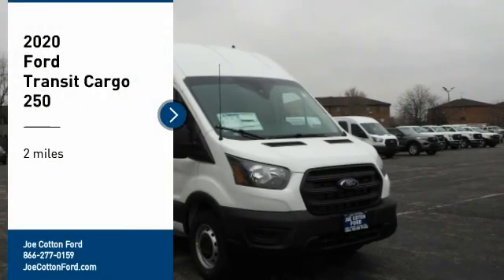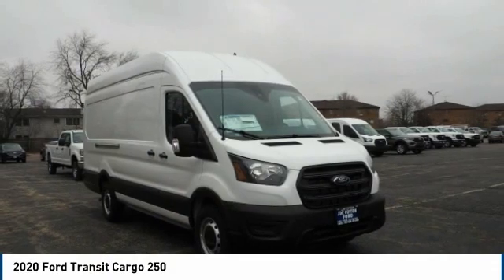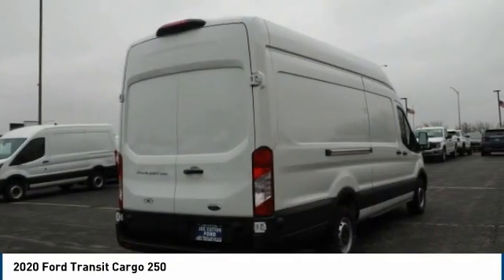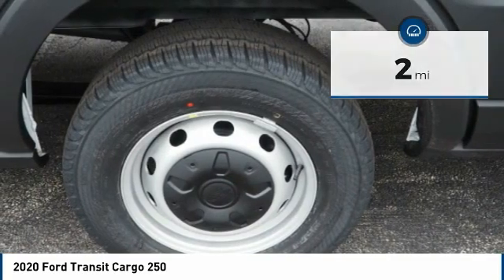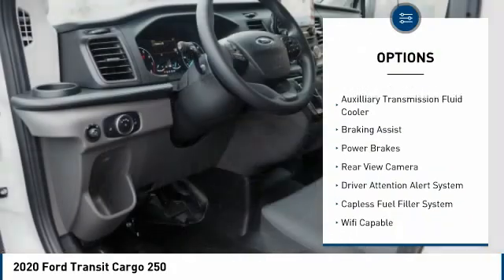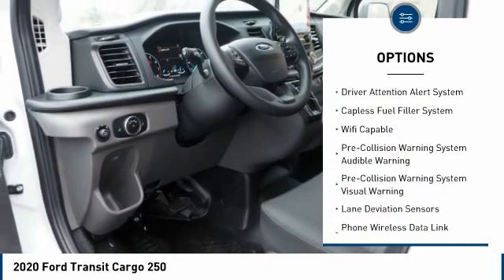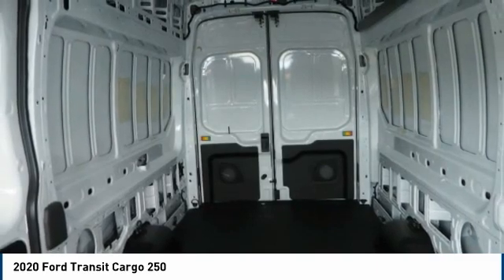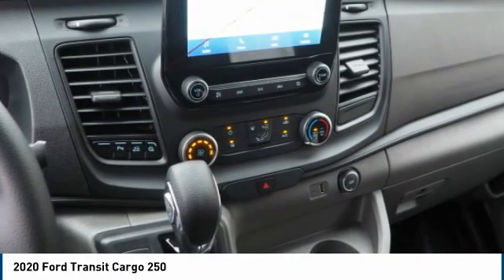2020 Ford Transit Cargo Carol Stream IL T2743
2020 Ford Transit Cargo 250

175 W. North Ave

Don't miss this 2020 Ford. Make a great choice today with this must-have extended van. Learn more about this extended van by contacting the dealership today and own it today.